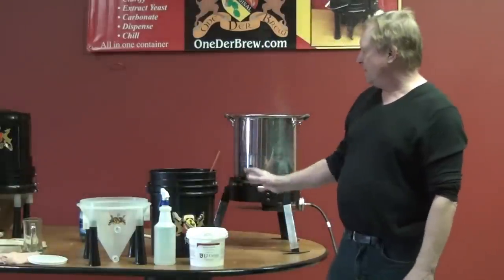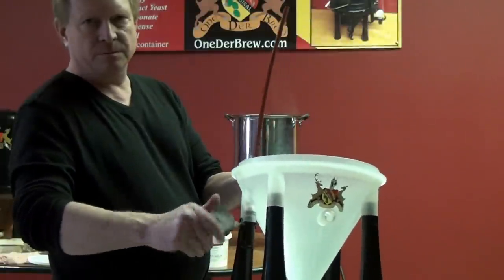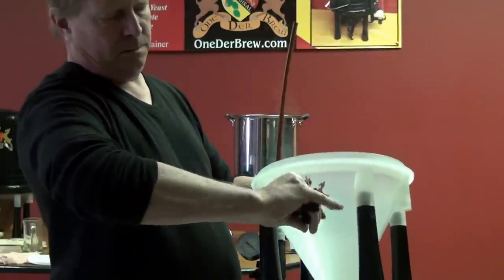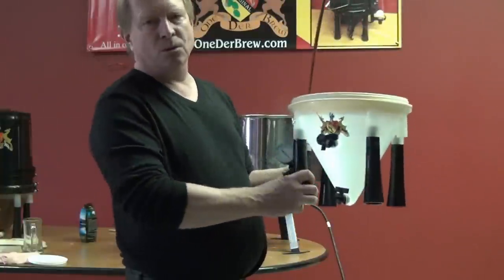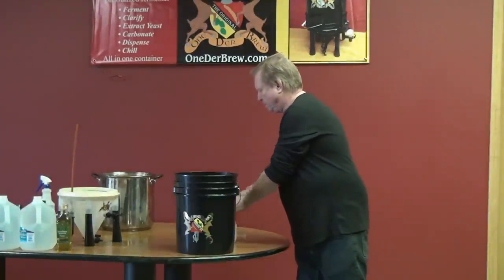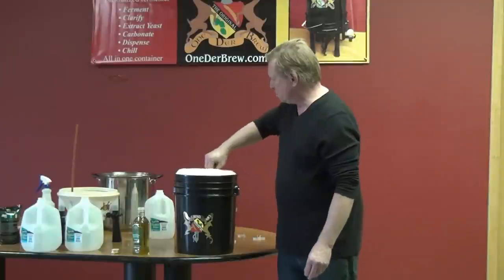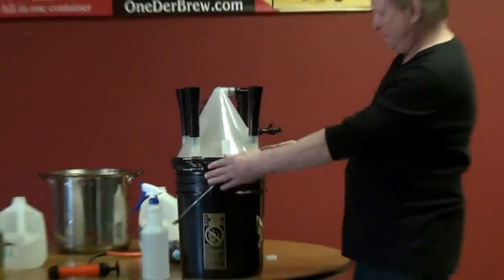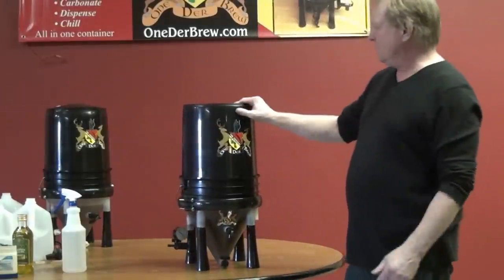Final assembly of OneDerBrew™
How to assemble the OneDerBrew™ and adding your wort to the container.